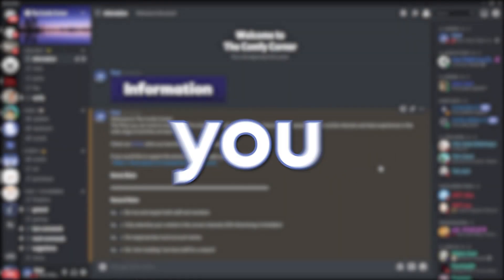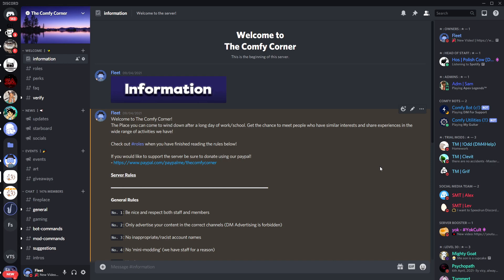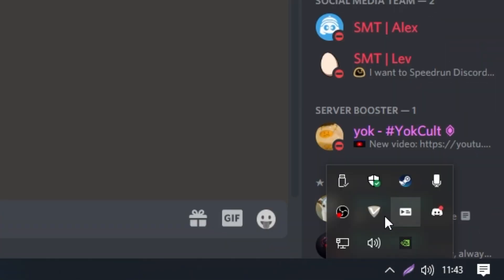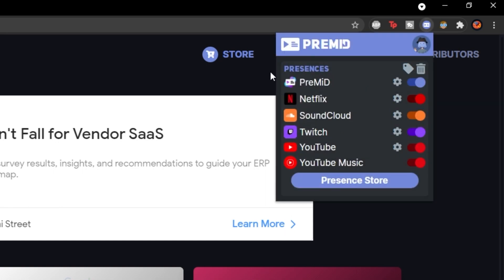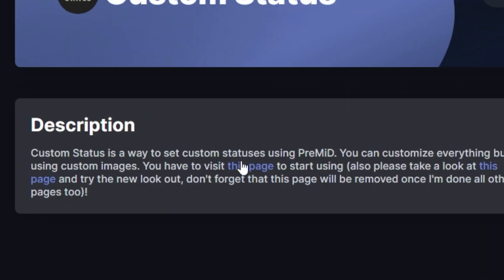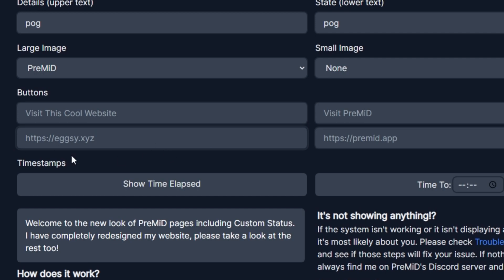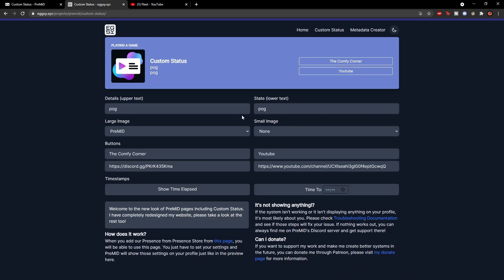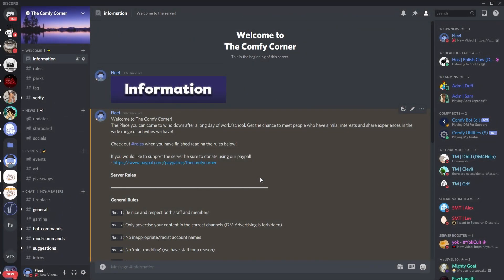How To Add CLICKABLE BUTTONS To Your Discord Status! (Premid)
Today you will learn, How to add buttons to your discord status using Premid! There are many ways to do this but I'm going to show you a way which involves no coding whatsoever! By having buttons on your discord status it allows people to easily access links. These could be things such as your Discord Server or your YouTube channel. You will notice that this method involves no code whatsoever and instead just using Premid which makes this so much easier to setup!

If you want to support me drop a like on the video.

I hope this video helps some of you guys!

✦ Timestamps ✦
0:00​​​​ - Introduction
0:28 - Why Do You Need Buttons On Your Status
1:08​​​ - Setting up the Custom Status
2:41 - Adding the Buttons
4:00​​​ - Outro